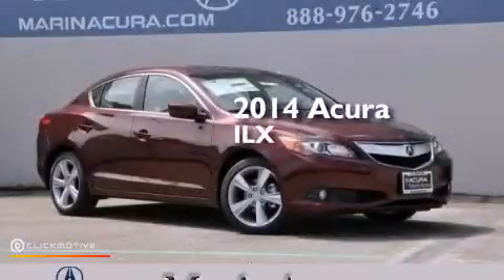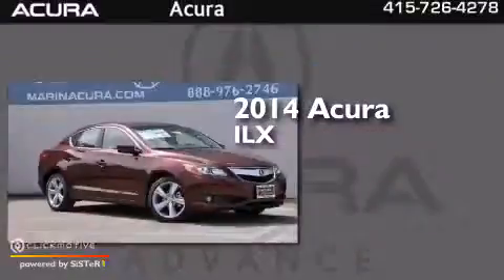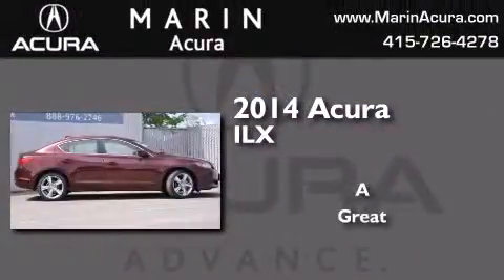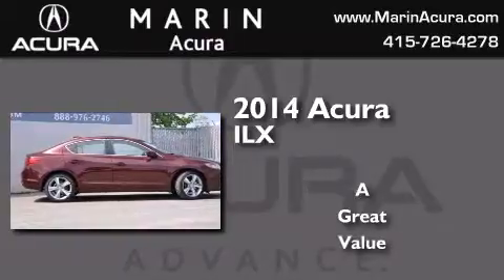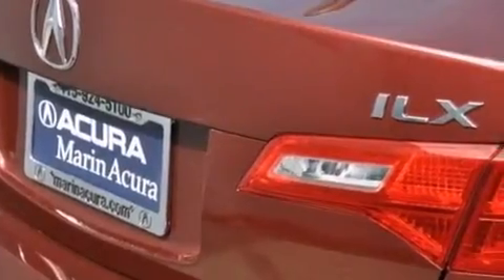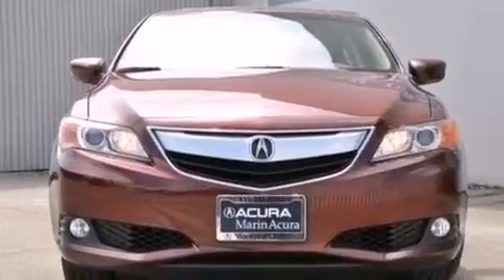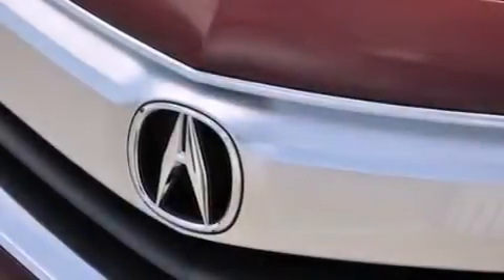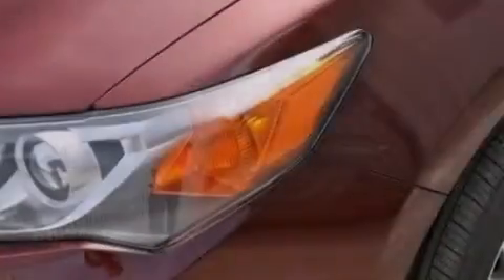2014 Acura ILX Corte Madera CA 94925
We have been honored to serve the Corte Madera CA area , we promise that your experience at our dealership will exceed your expectations ! Year : 2014 Make : Acura Model : ILX Engine : Premium Unleaded I-4 2.0 L/122 Trans . : Automatic Exterior : DARK CHERRY PEA Miles : 3 Interior : Parchment Marin Acura 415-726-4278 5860 Paradise Dr Corte Madera , CA 94925